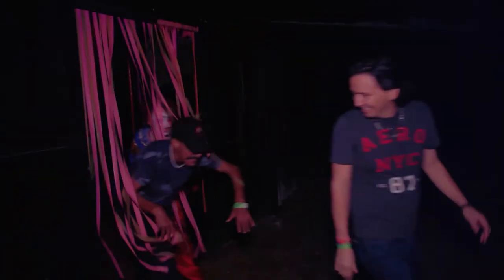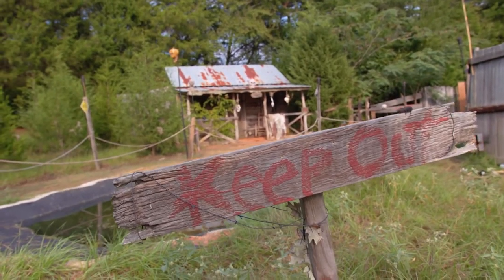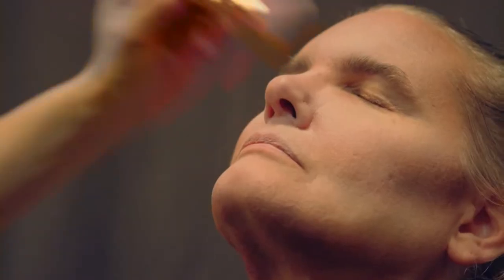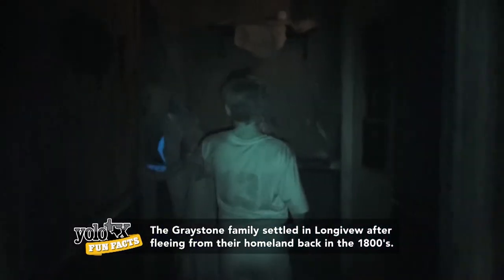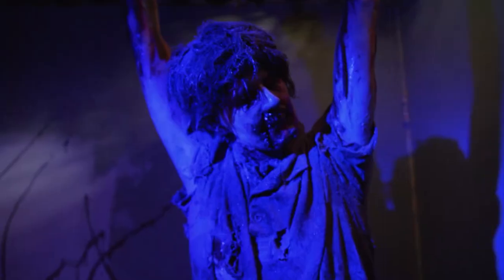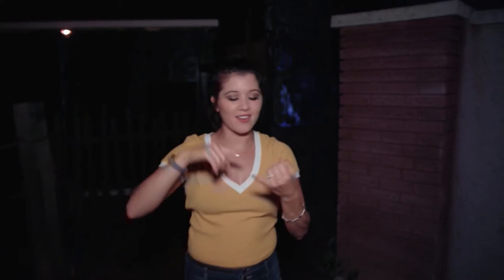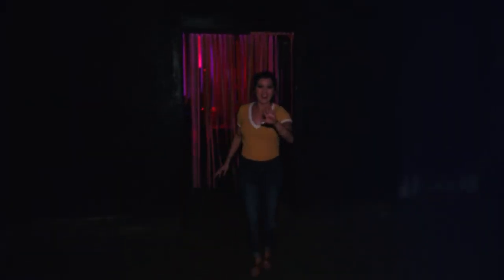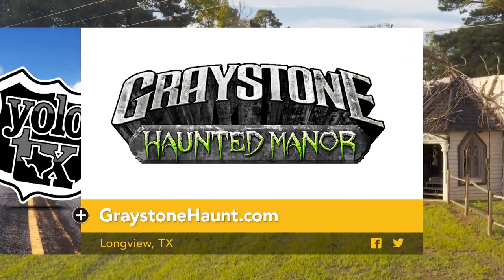Where Screams Never Die - YOLO TX at Graystone Haunted Manor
Get spooky with us as we head into the Graystone Haunted Manor in Longview. The haunted attraction offers five terrifying haunted houses, so watch if you dare, as we enter the Haunted Manor, Oak Raven Cemetery, and Labyrinth.  Inside you’ll find nothing but creepy crawlers, zombies and your past may even come back to haunt you.